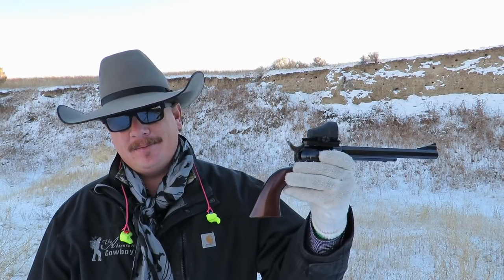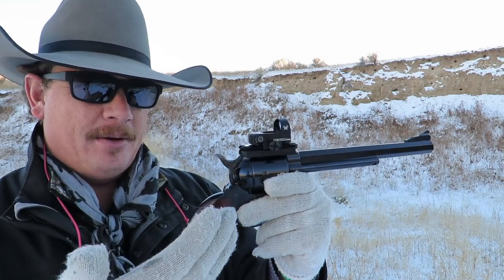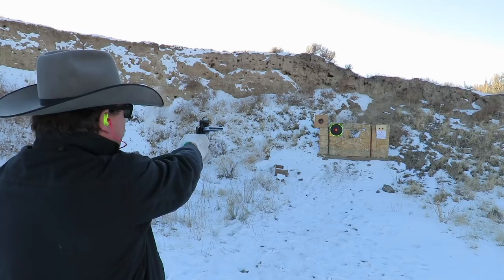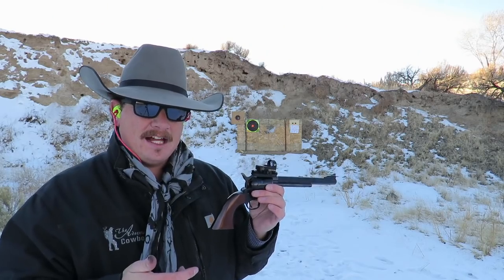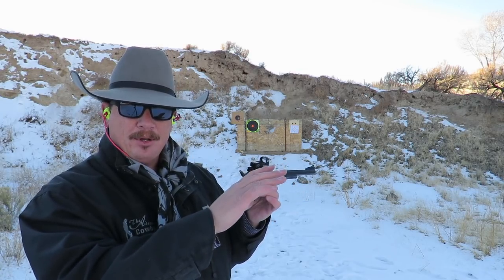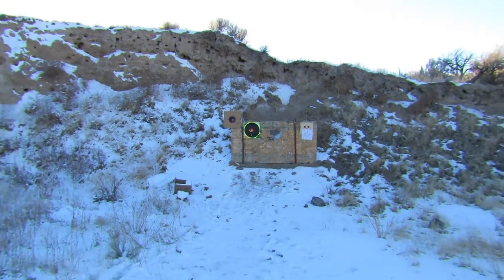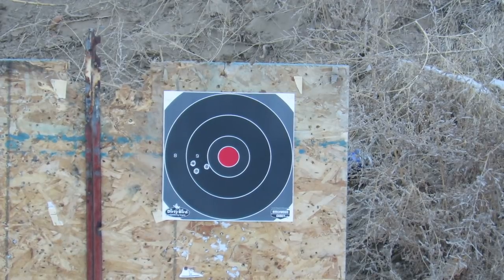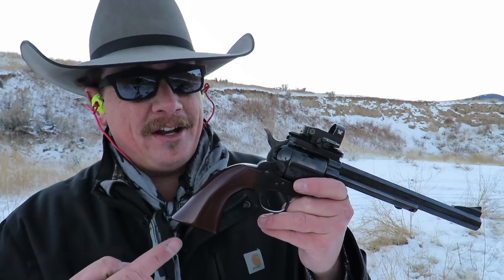Cimarron "BAD BOY" Part 2: Upgrade Sneak Peek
This is a sneak peak at a new product coming from Cimarron Firearms...